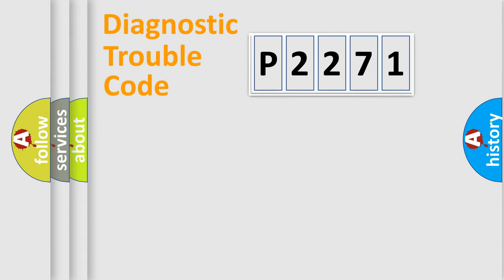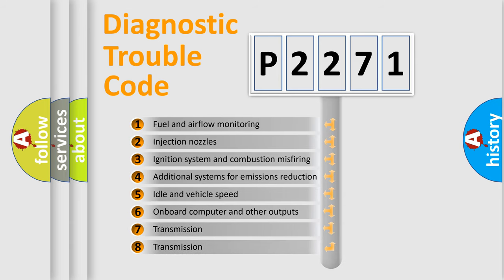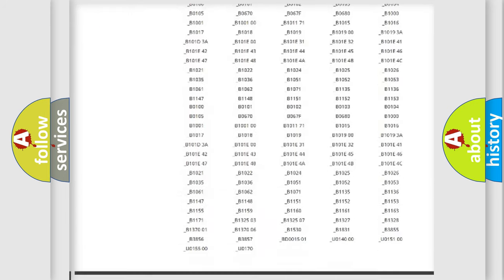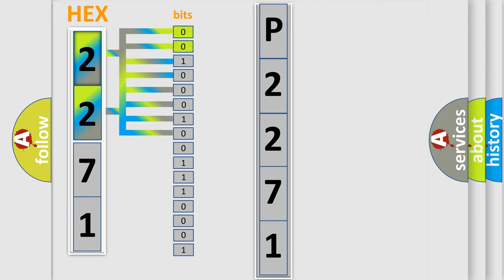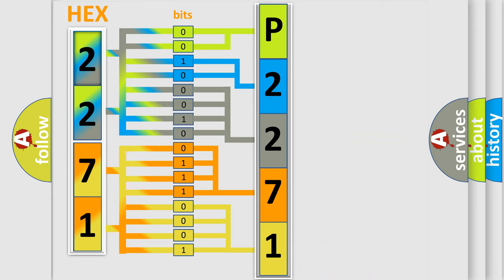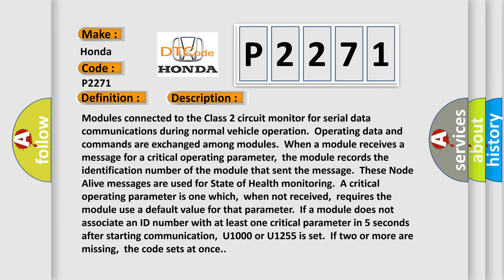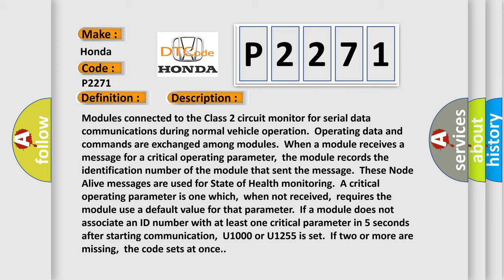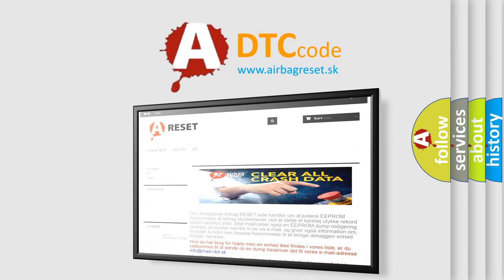DTC Honda P2271 Short Explanation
Contents:
0:21 Basic DTC analysis according to OBD2 protocol standard.
1:48 Insight into programming
2:58 A diagnostically understandable description of the Diagnostic Trouble Code
3:05 Basic error definition

Make:
Honda
Code:
P2271
Definition:
Class 2 Communications Malfunction
Description: